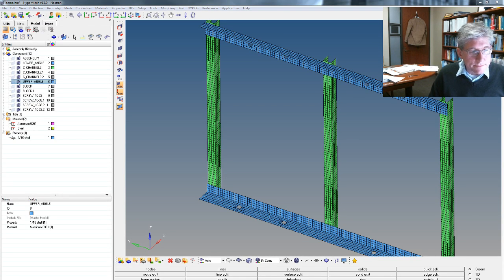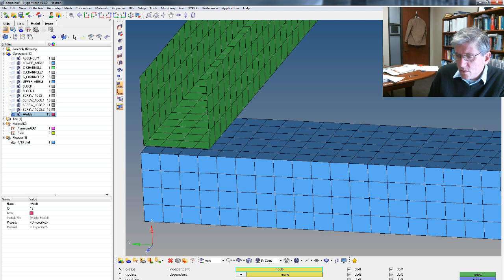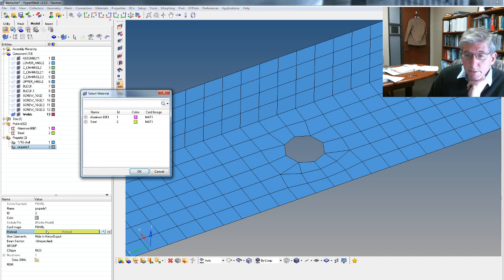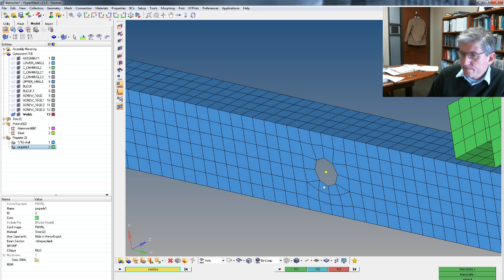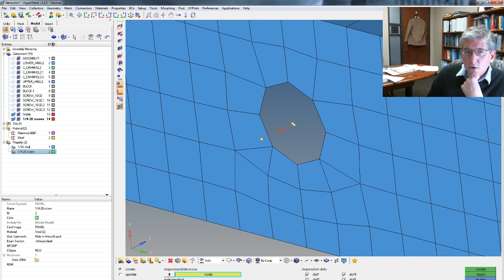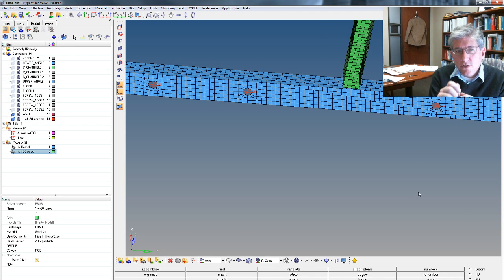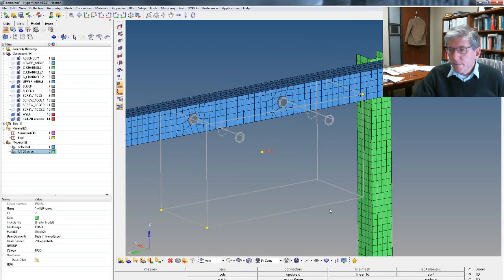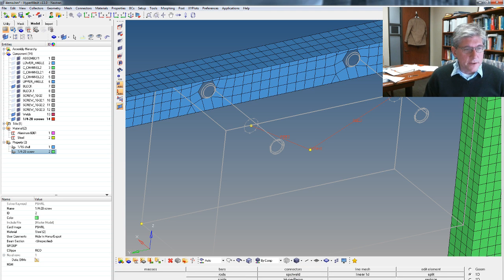Final Project part 2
Add RBE2 elements for the welds and the fasteners with CBAR and RBE3 elements